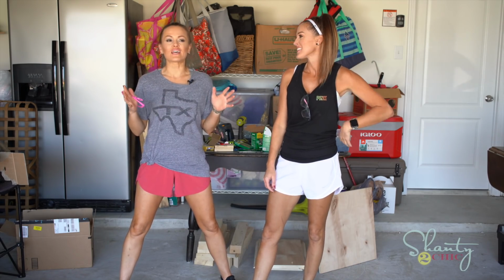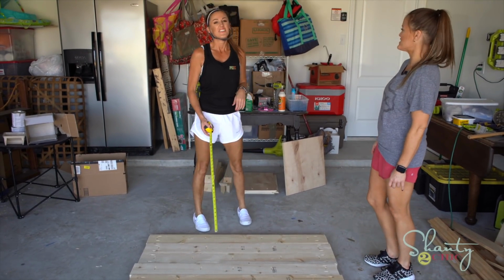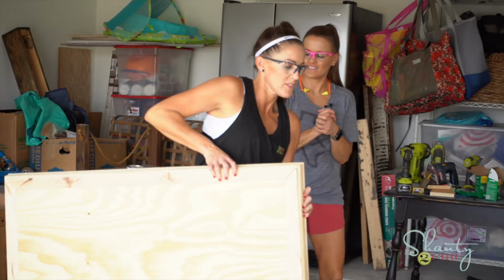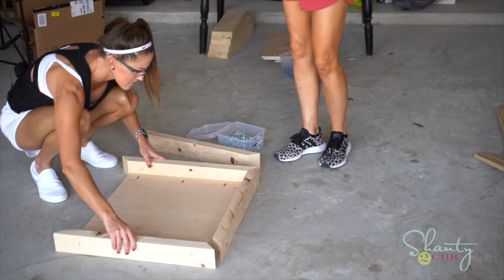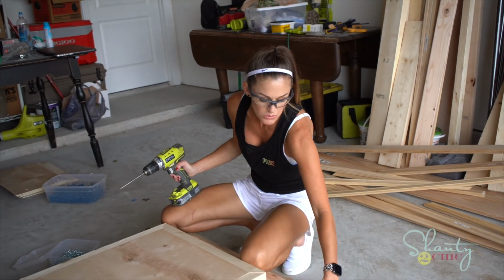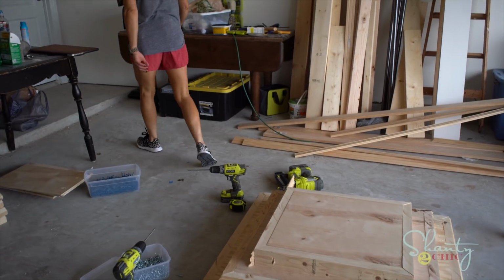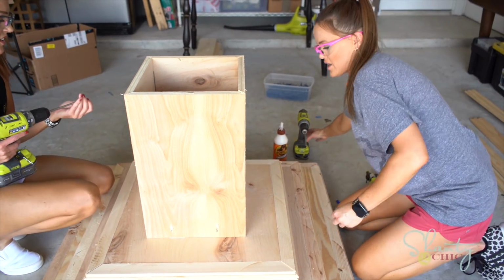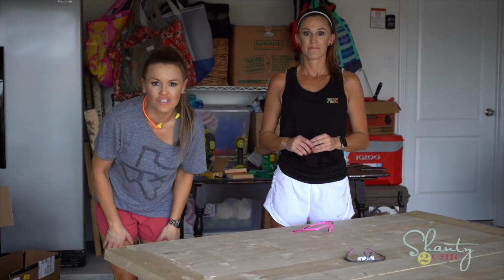DIY Square Dining Table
We have built so many dining tables over the last 10 years but one thing that we get so many requests for is a DIY Square Dining Table! We drove to Houston, TX to crash our sisters new house and one of her requests was a square dining table for her kitchen! This table seats 8 people and it's built with mostly framing lumber! So, let's build it!